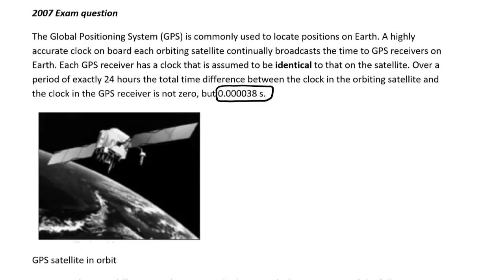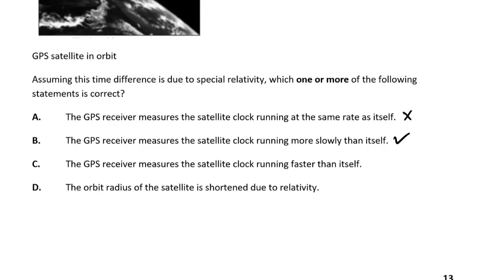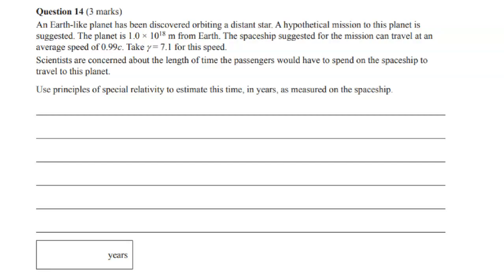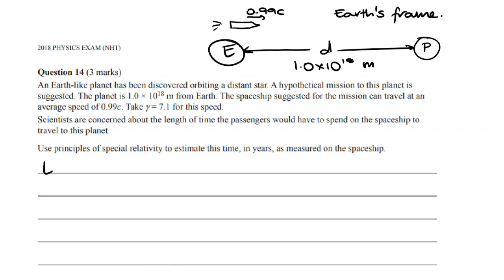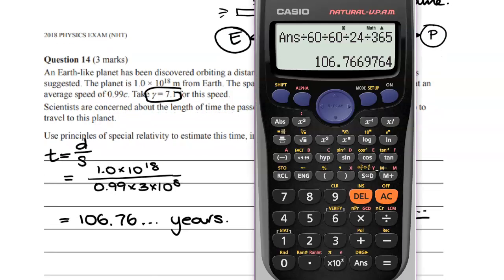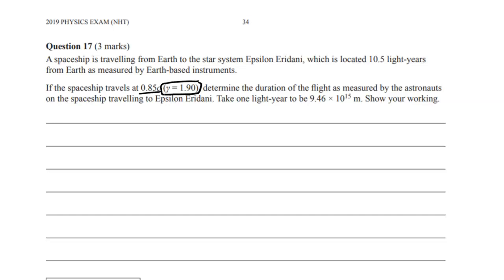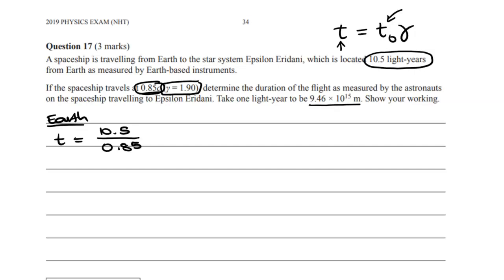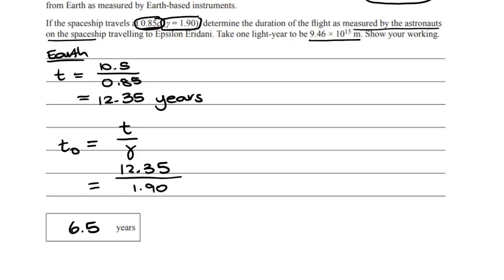VCE Physics | Relativity - Calculating time dilation